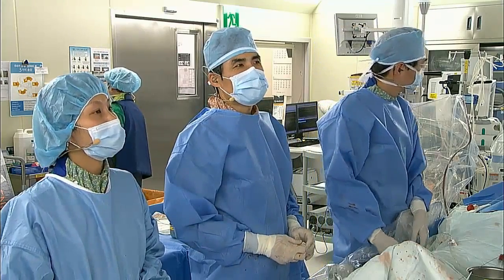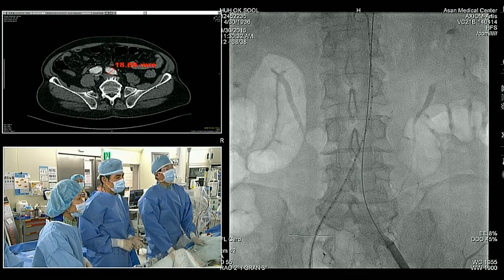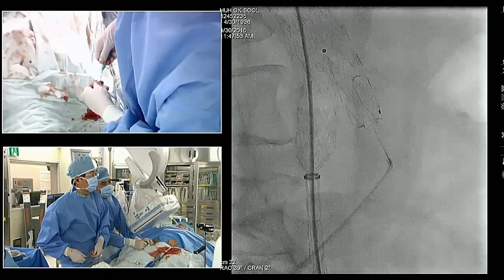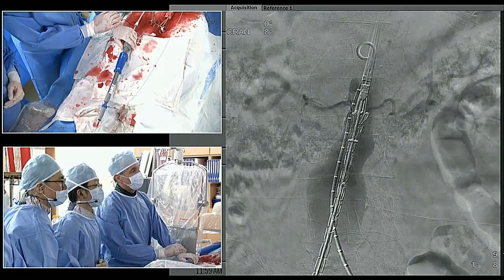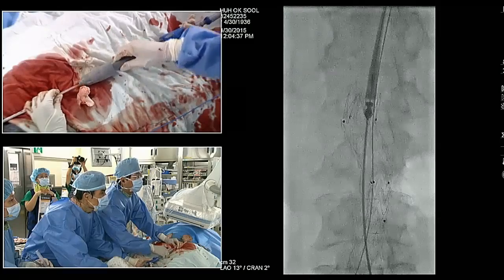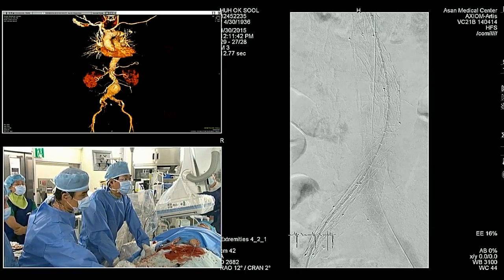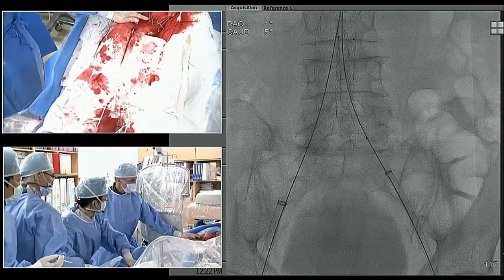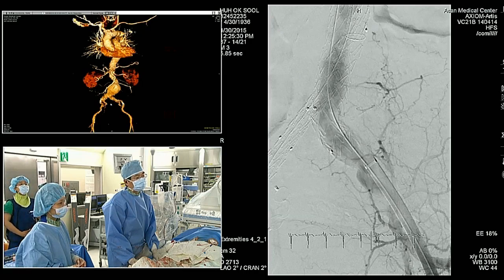TCTAP 2015 Endovascular Live Case Session V. AAA Intervention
TCTAP 2015
Endovascular Symposium
Live Case Session V. AAA Intervention

11:30 AM - 12:30 PM
Endovascular & Structural Heart Theater, Level 1

Moderator(s): Robert Bersin, Kishore Sieunarine
Discussant(s): Wacin Buddhari, Seung Hyuk Choi, Jang Yong Kim, Young-Guk Ko, Han Cheol Lee, Se-Whan Lee, Jianfang Luo, Shaiful Azmi Yahaya, Wei-Hsian Yin, Young Won Yoon

Case #09 Operators: Seung-Whan Lee, Jae-Hwan Lee, Hyang Kyoung Kim
Case #10 Operators: William A. Gray, Woong Chol Kang, Young Rak Cho